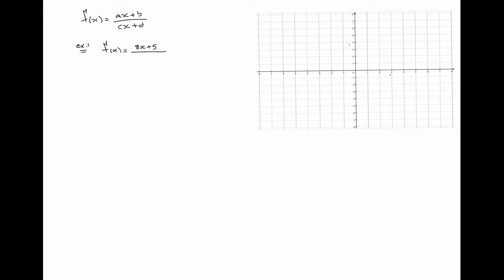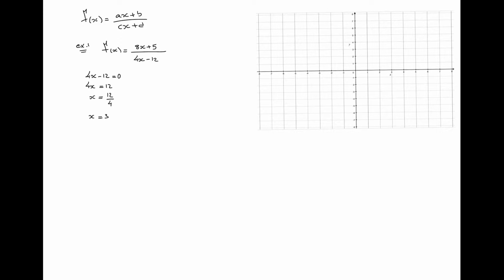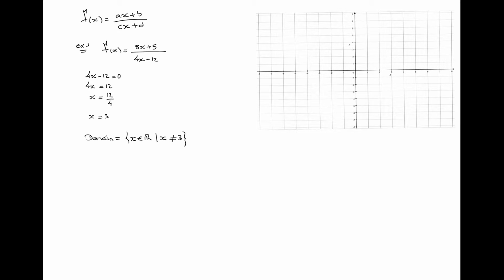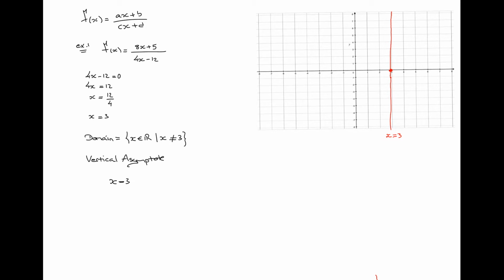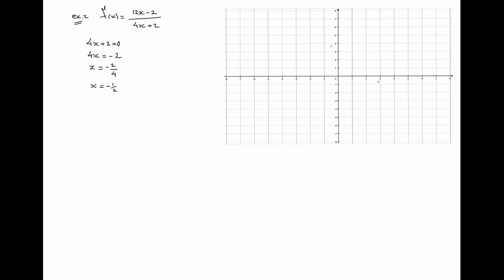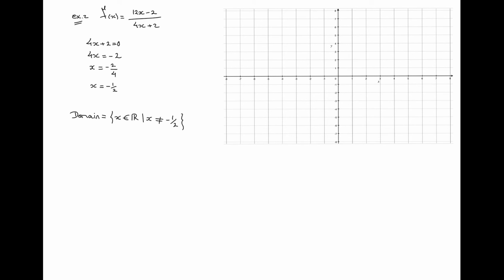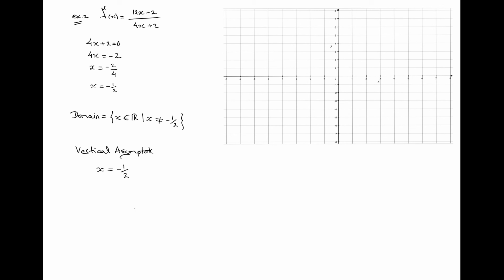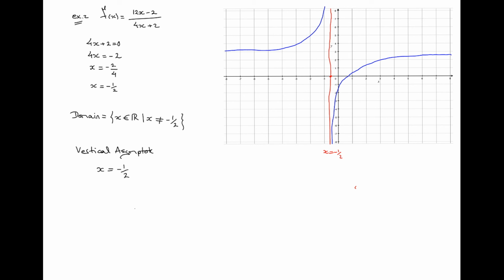Rational Functions: Domain and Vertical Asymptote (Video 2)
Learn how to find the equation of the vertical asymptote as well as the domain of a rational function, y=(ax+b)/(cx+d)
The method is clearly explained with detailed examples.

The full course can be seen here: